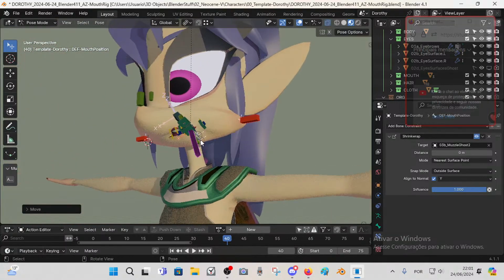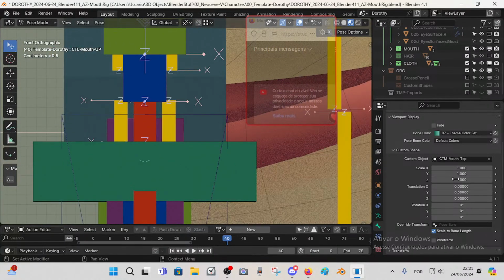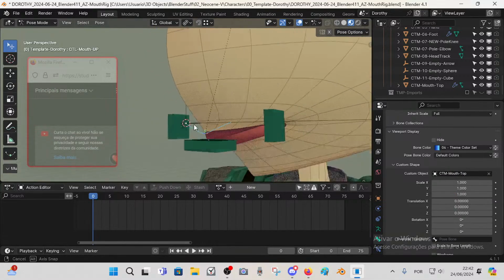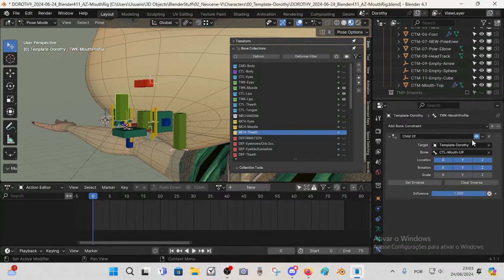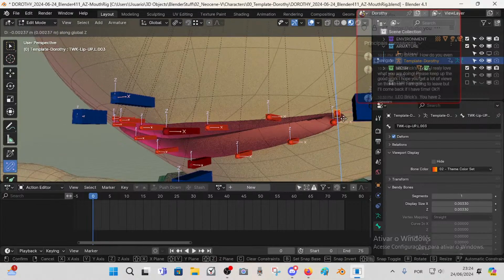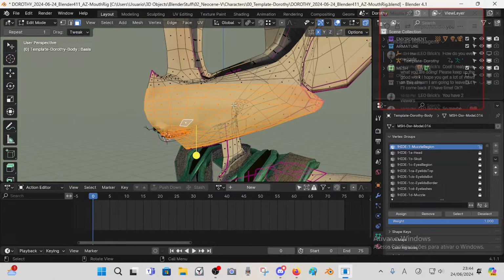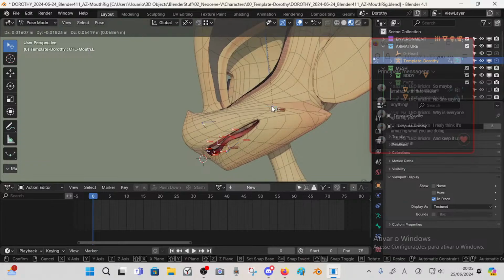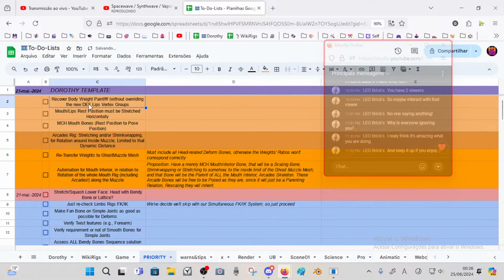🌌Pxy-VERSE ~ Day-by-day #013: 🔨Forging artistic ethics for MEGA project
'MORAL IMPERATIVE'
I've set the activity of World Building, in Blender, to a mininum of 15min/day. On the course of 1 year (365 days), kept at lowest limit, that would equal 91h15min --of time invested in the MEGA project (Neocene V). That is not a lot of hours; but that is PROGRESS nonetheless. By realising such intriguing proposition, on its own, wasn't enough [for myself truly get engaged], I've decided to articulate it with daily Live-Streaming.
I hope this whole act, successful or not, besides promoting fundamental project's progress, may also serve as an inspiration to others.

Blender 4.1.1